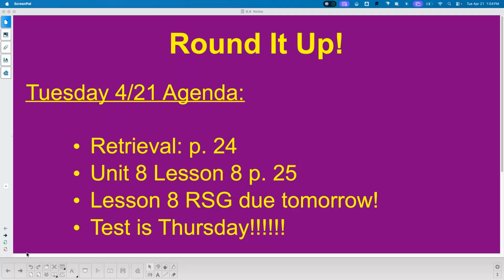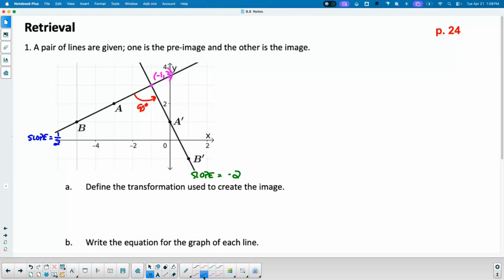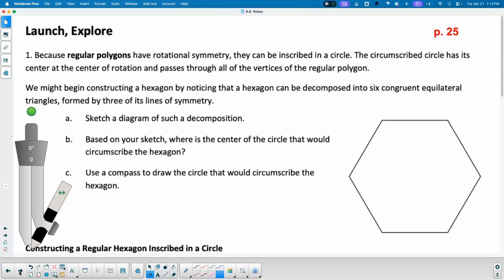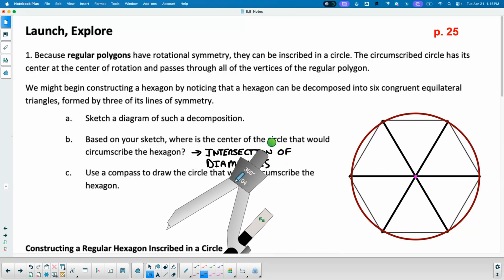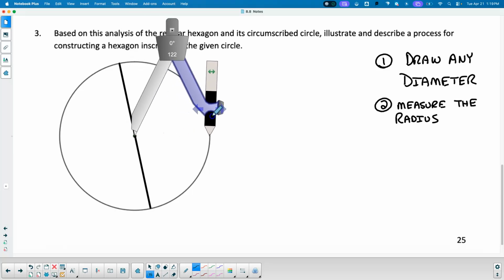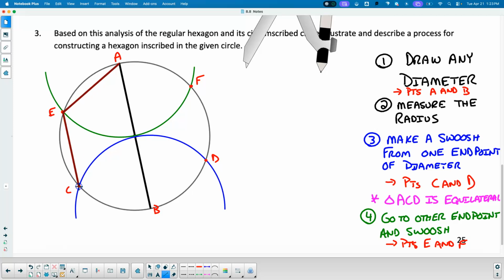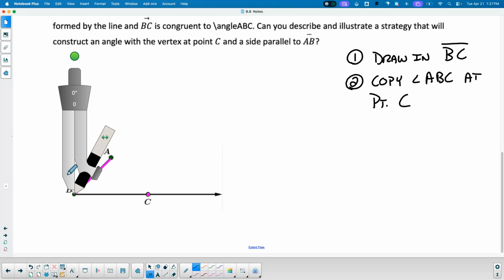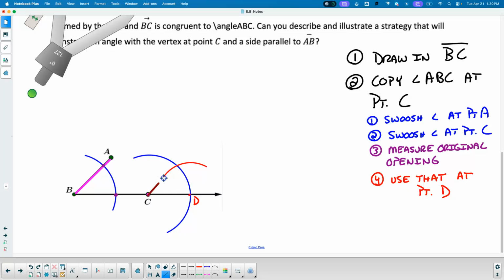Apr. 21 - 8.8 Notes